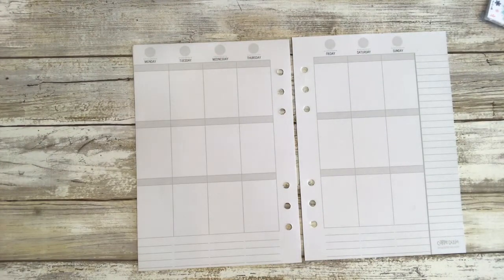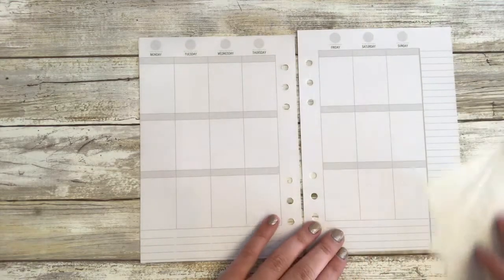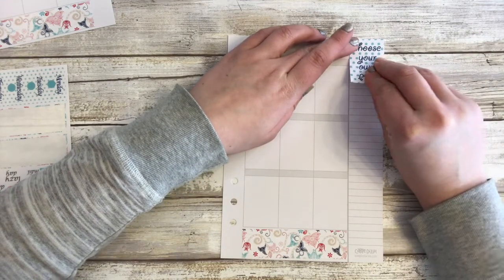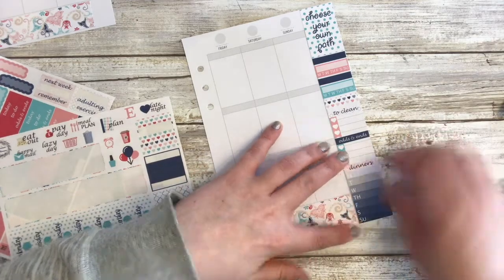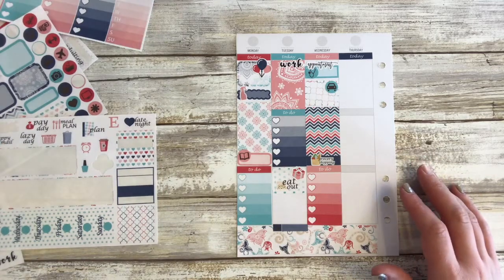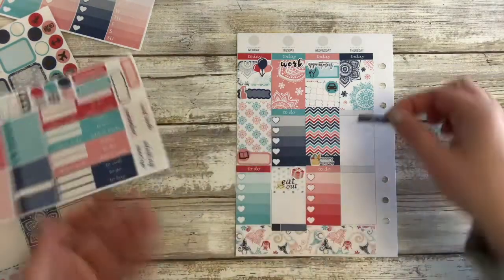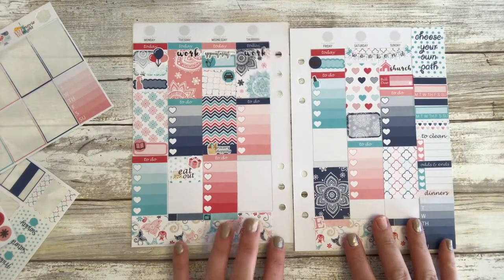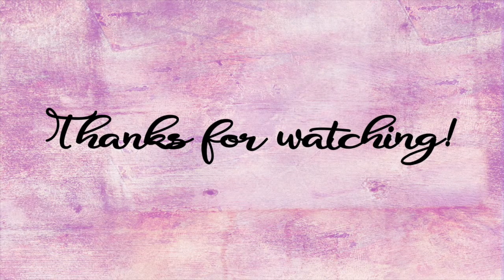Plan with Me | A5 Inserts - the Prairie Planner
Welcome back to another Plan with Me in my A5 Carpe Diem Ring Bound Planner.  I am in love with this kit you guys.  I think these colours are gorgeous together and I am so happy with it.  I hope you like it too!

~~MY LINKS~~

Etsy Shop

~~SHOPS USED~~

the Prairie Planner